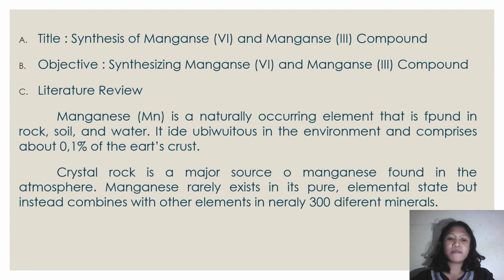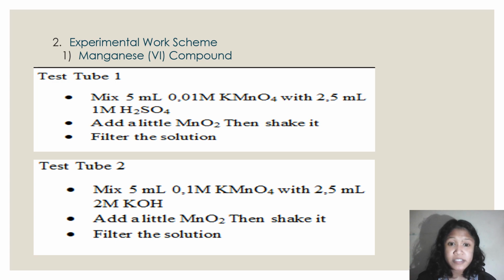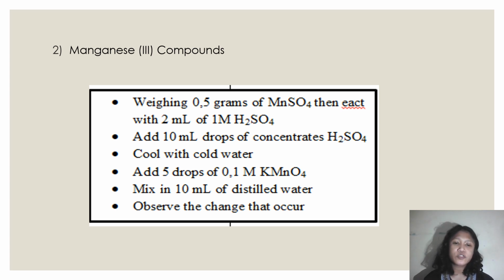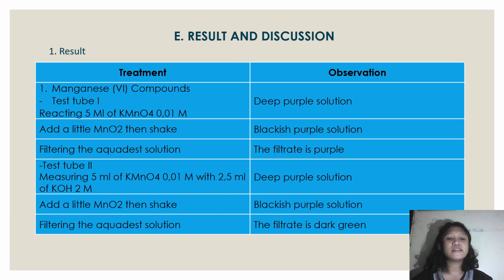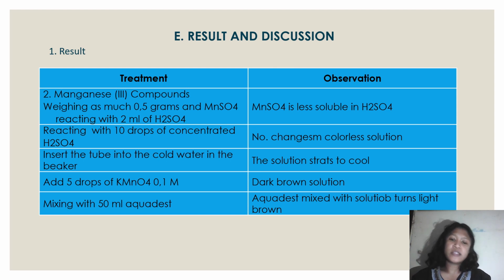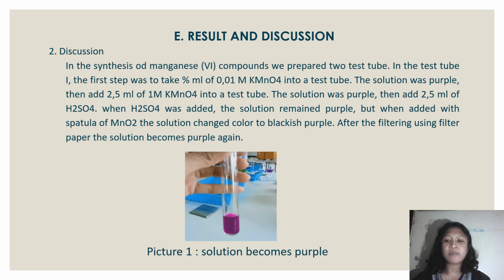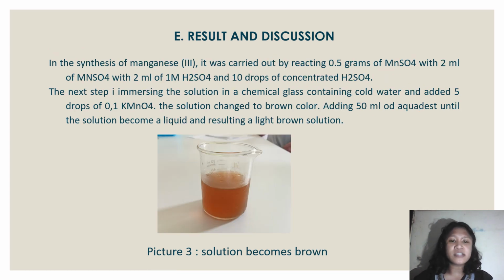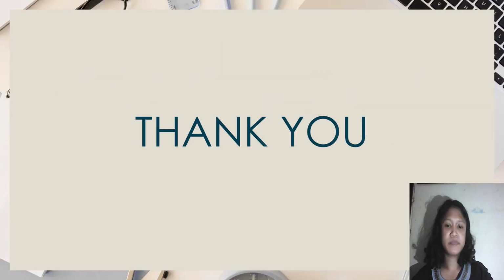Synthesis Of Manganese (VI) and Manganese (III) Compounds_Meylani F. Makidong